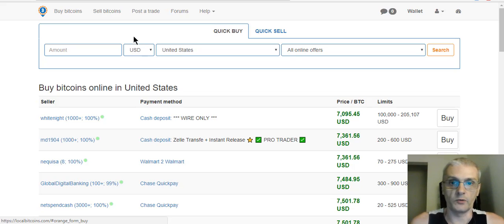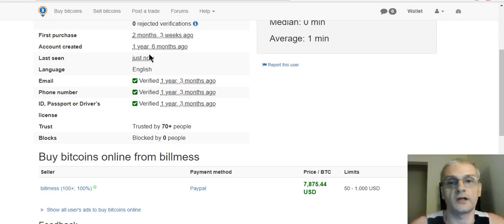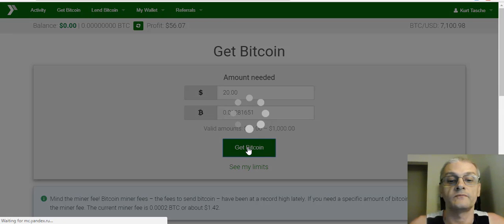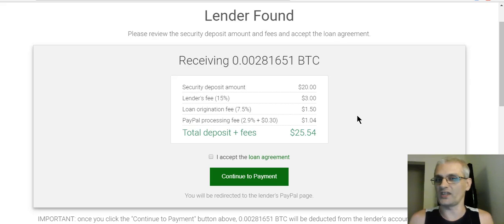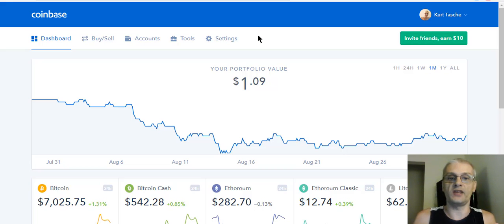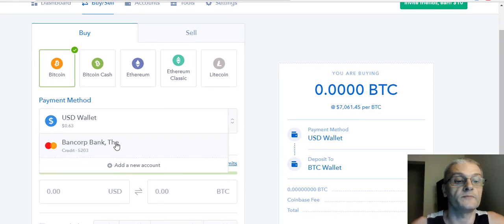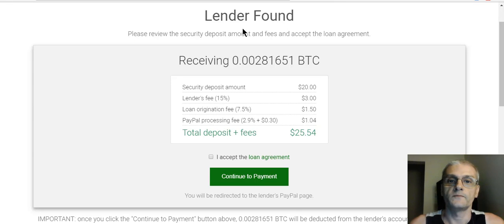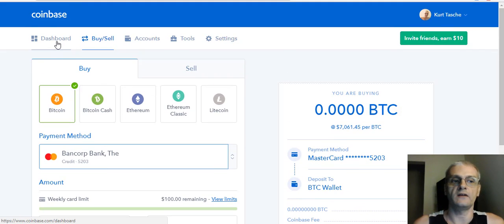How To Get Bitcoins With Paypal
In this video, you'll learn how to get Bitcoins with Paypal using a variety of methods.